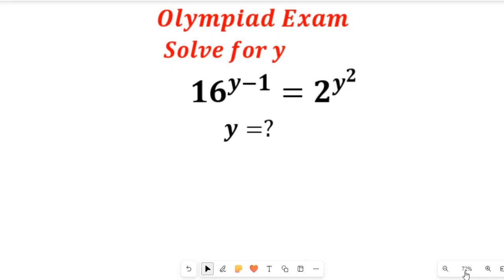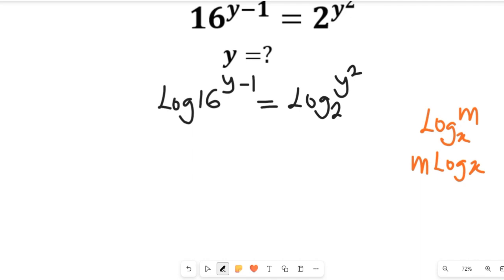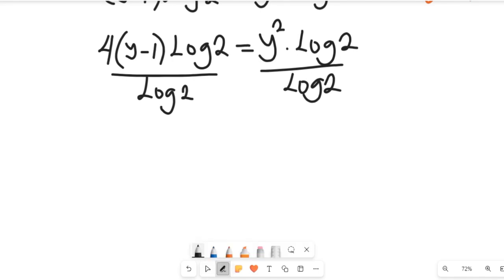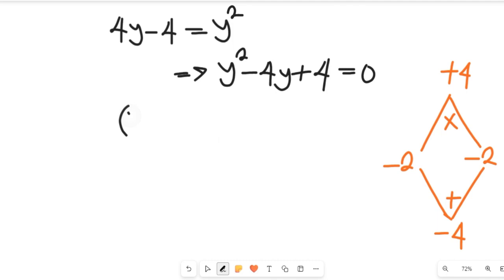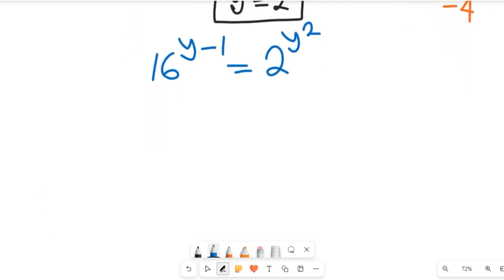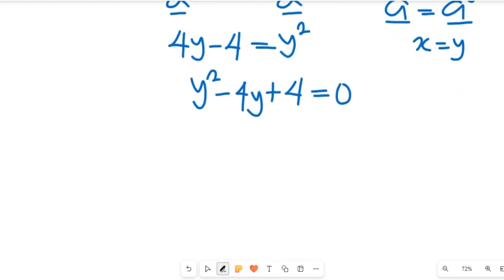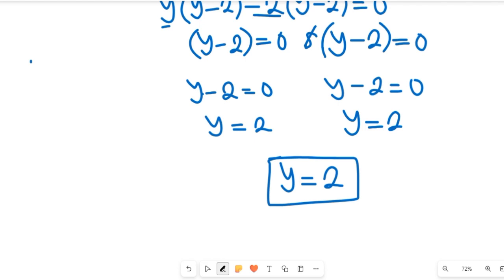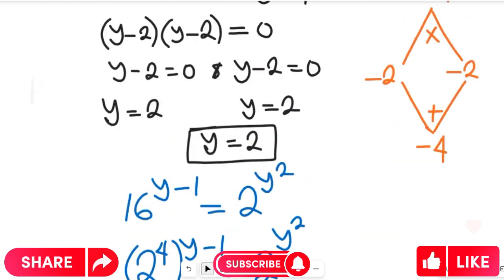A Beautiful Mathematics Problem | 16^y-1=2^y^2 | Solve for y ✍️@freemathsvideos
A Beautiful Mathematics Problem | 16^y-1=2^y^2 | Solve for y. FRENCH and SPANISH Subtitled.

ABOUT THIS CHANNEL:
On this Channel we will present:
1. Mathematics topics for Olympiad Maths Competition, GCSE, SAT students
2. Mathematics topics for senior secondary school
3. Mathematics topics for university students
4. Solve Mathematics past questions etc.